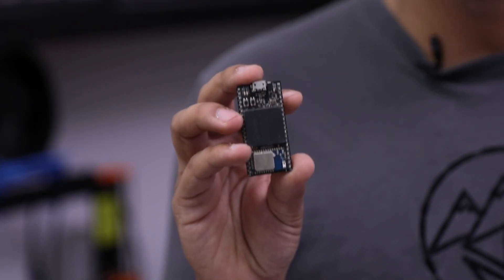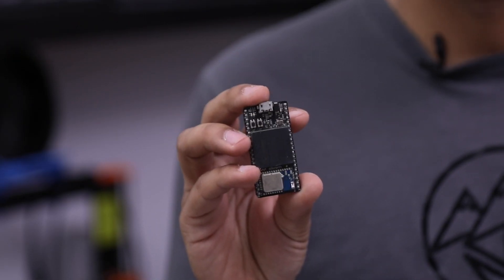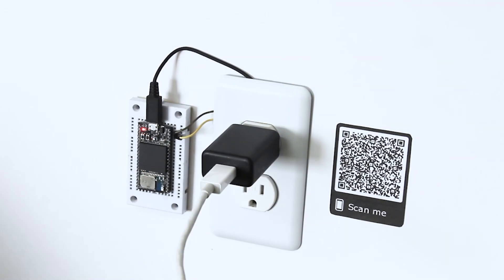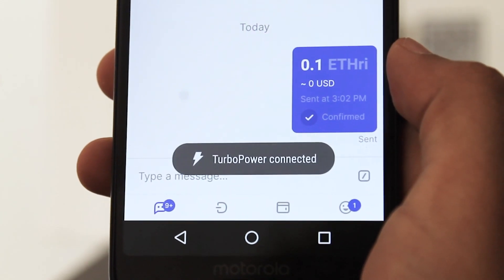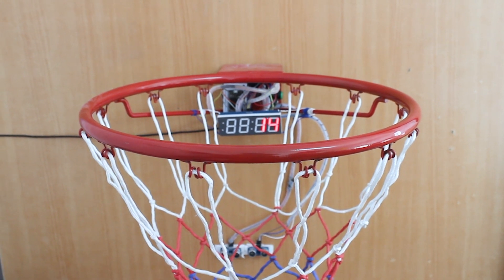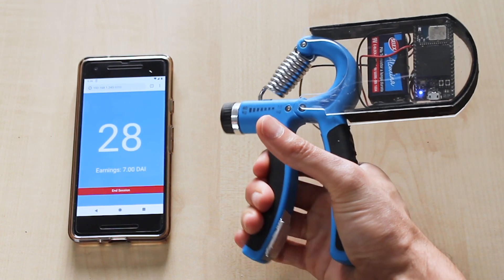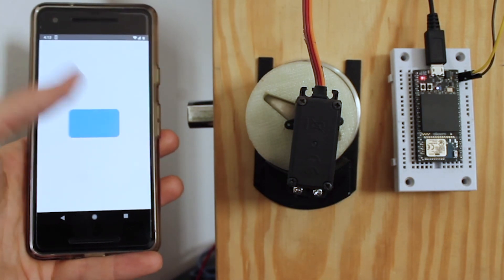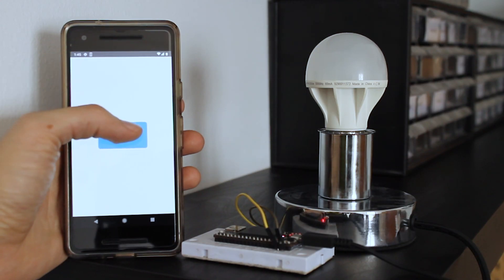Elk: Build Blockchain connected devices with the simplicity of Arduino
Elk is a fun and interactive way to explore the world of Blockchain in the physical world.
Elk will be on Kickstarter soon, sign up for the early bird!